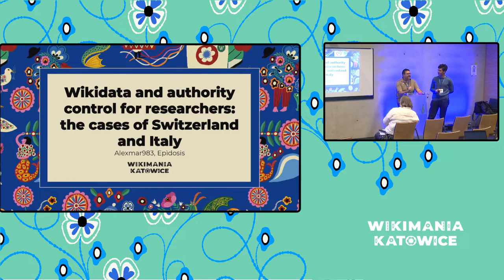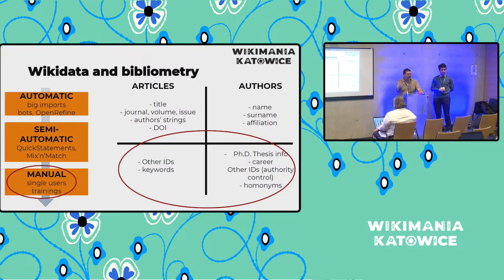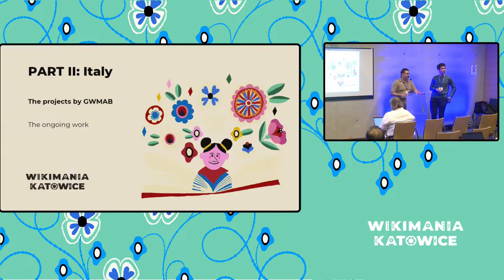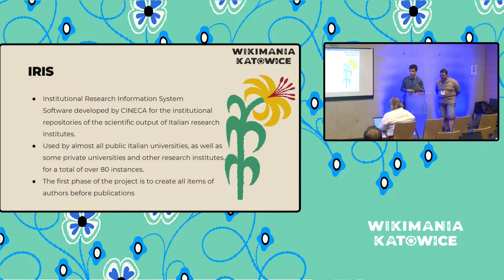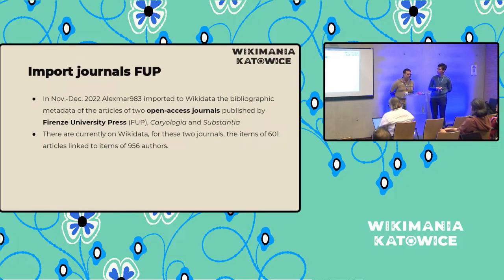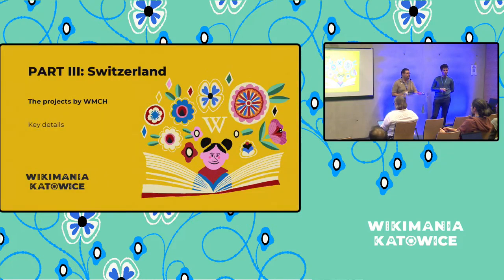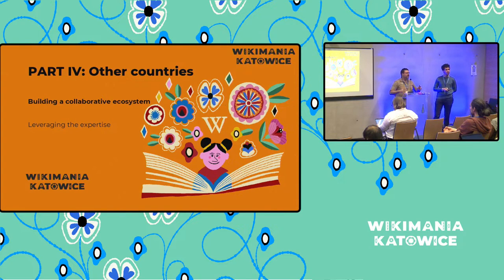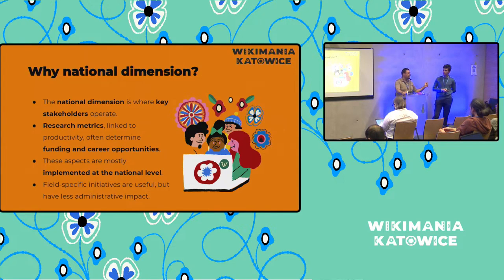The Women Genera Project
The Women Genera project is an international collaboration between botanists, data analysts and Wikidatians to create a dynamic dataset in Wikidata linking flowering plant genera to women in whose honour those genera were named. The enrichment of data in Wikidata during the project’s research phase ensured that multiple institutions including the International Plant Names Index, Tropicos and the Biodiversity Heritage Library benefited prior to the publication of the research publication based on the research. The presentation will show how the methodology used can be replicated to create future datasets celebrating and amplifying the contributions of marginalised groups.